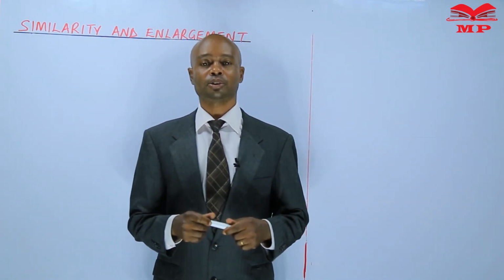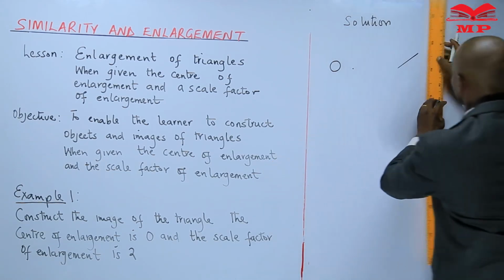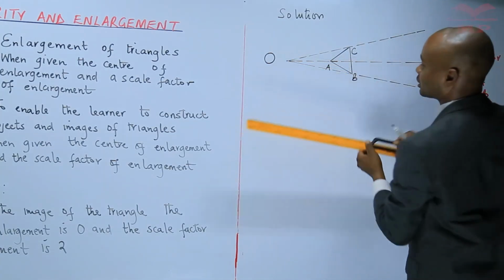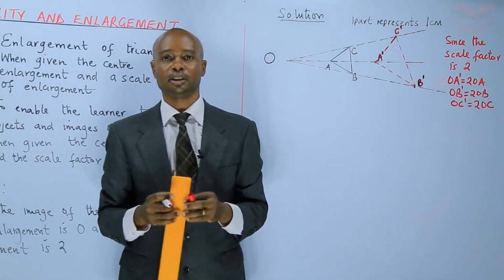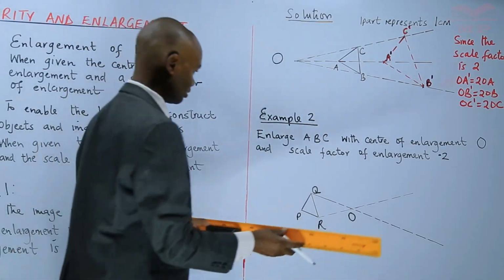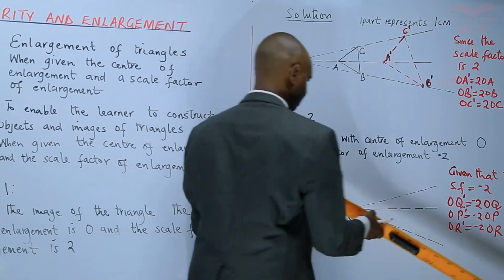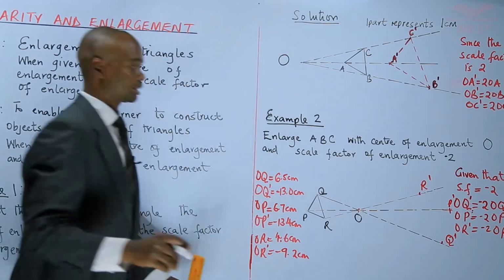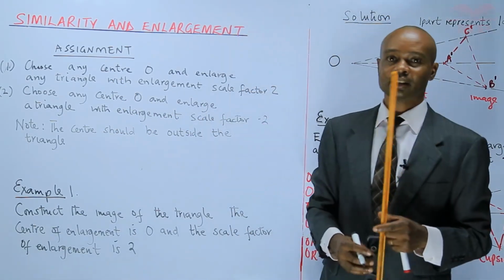Enlargement of Triangles L10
Enlargement of Triangles | Mathematics Lesson L10 📐✏️

In this lesson, learn about enlargement of triangles, how to apply scale factors, and the properties of similar triangles under enlargement transformations.

💡 Key Concepts Covered:

Definition of enlargement in geometry

How to enlarge triangles using a given scale factor

Effect of enlargement on size, angles, and side lengths

Applications in coordinate geometry, similarity, and real-life shapes

Individuals seeking to master geometric transformations and similarity of triangles

📘 Learn With Manifested Publishers:
Access video lessons, notes, and exercises to master triangle enlargement and geometric transformations.